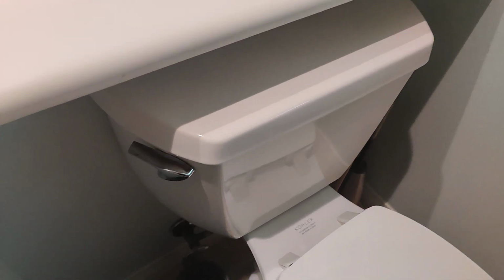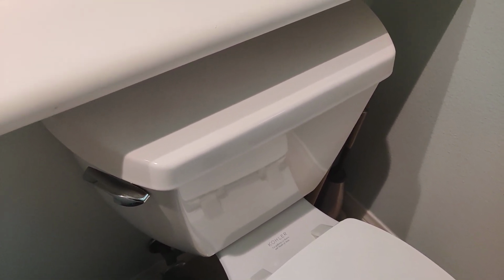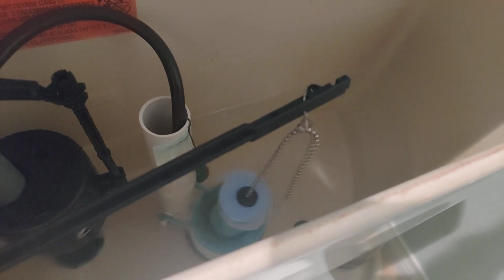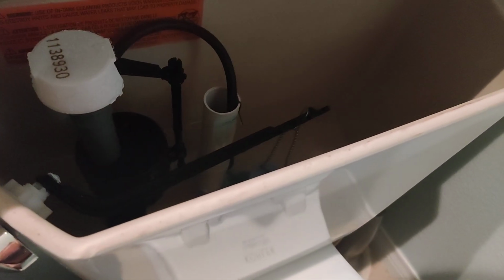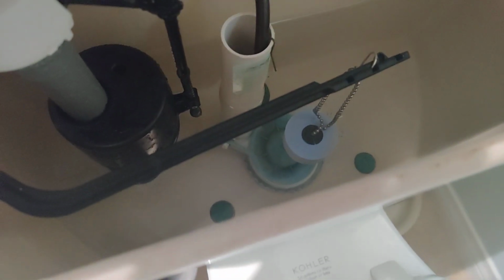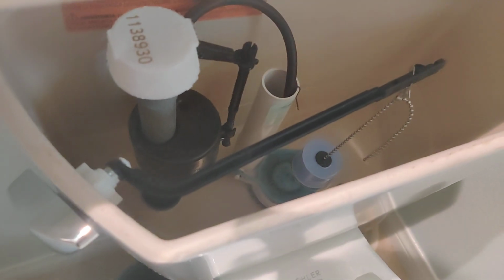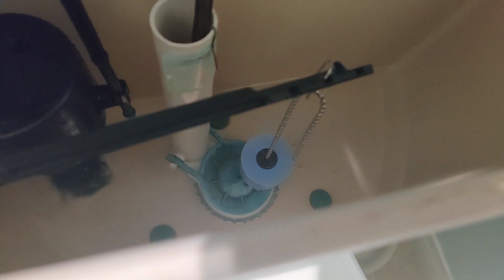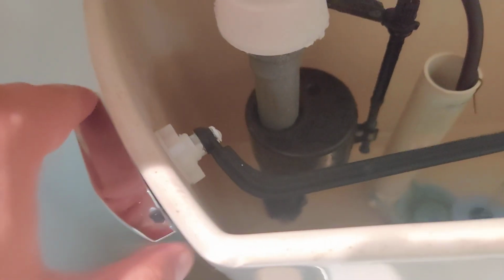My Kohler Toilet. The handle is sticking down. Looks like a faulty handle. I thought it was the flap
This is not a DIY video.
I have very little DIY experience.
I'm just too cheap to call a plumber to fix what I think is a simple problem.

When I flush the kohler toilet... the handle stays in the down position.  Most of the time it slowly goes up.. But for now.. I can see that it is sticking.

I believe the handle has some friction preventing it from slowly coming down.

I have 3 solutions:
1.  Get a new handle
2.  Try to fix the handle with wd 40 or some type of lubricant.
3.  I can add more weight to the float device so that it forces the handle down.

Anyways.. 1st world problems here in the OC!